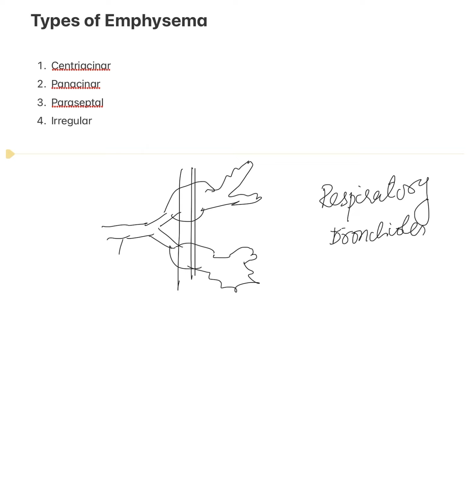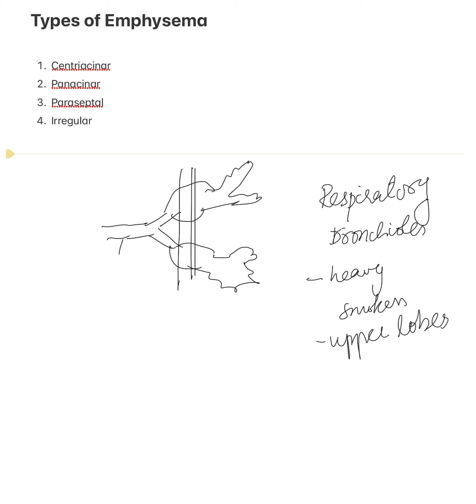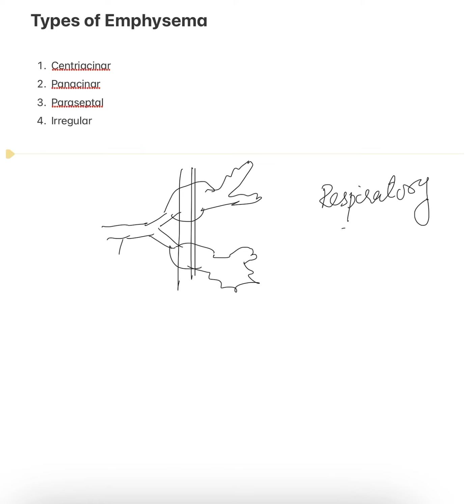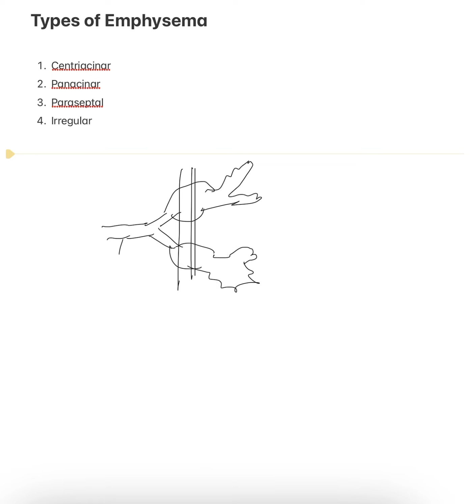Types of Emphysema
In this video, I will discuss the pathological types of emphysema.